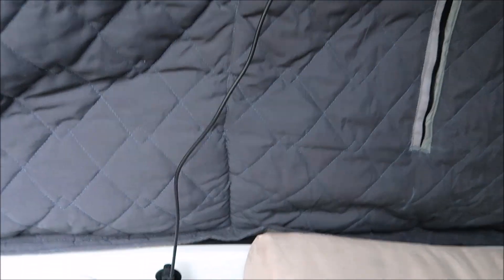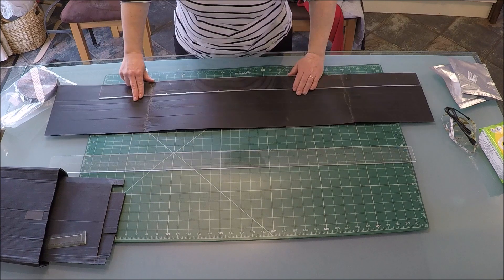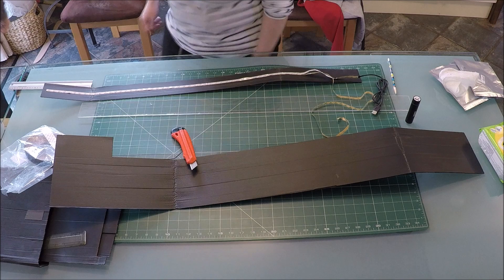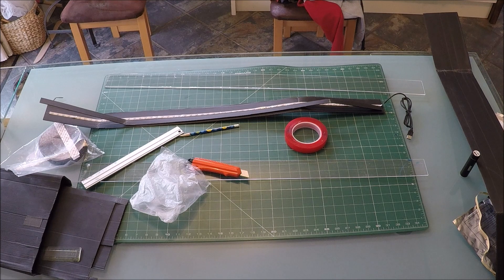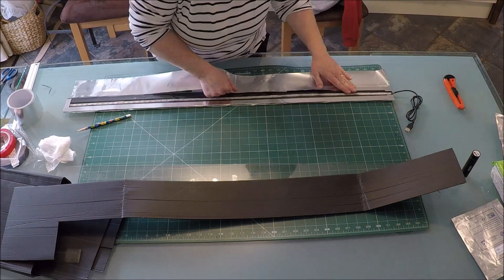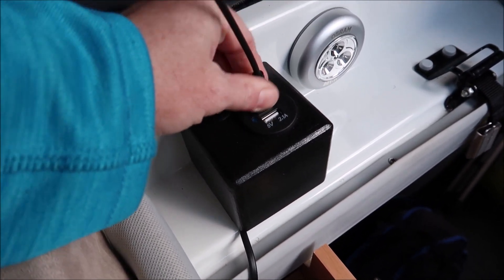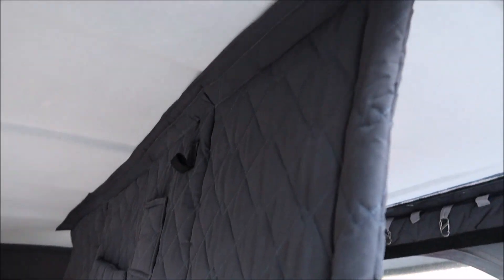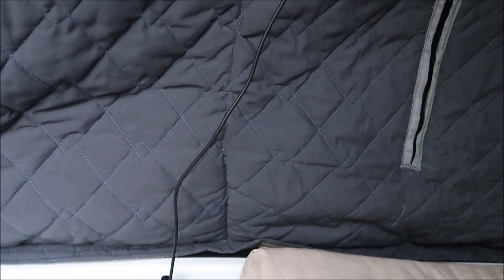Prepping the pop top roof bed for winter - 8 - Upstairs LED lighting and USB power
In this episode we install some USB power points and create some LED strip lights for the upstairs roof bed and manage to attach everything without a single screw into the caravan!